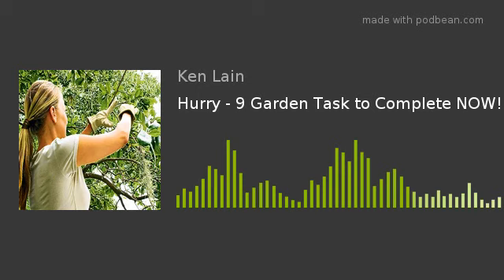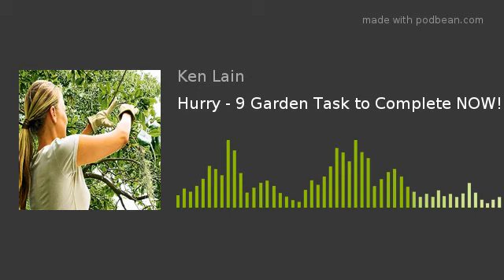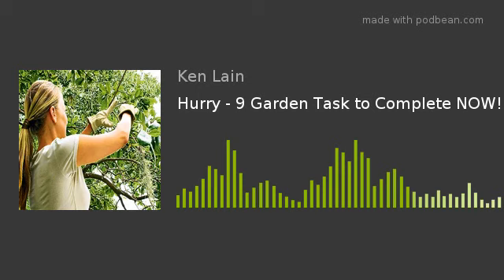Hurry - 9 Garden Task to Complete NOW!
After this week's podcast you will have the easy 9 things you can do in the yard that will beautify your gardens and make them easier to work with.  You'll be a garden pro after this week's show.